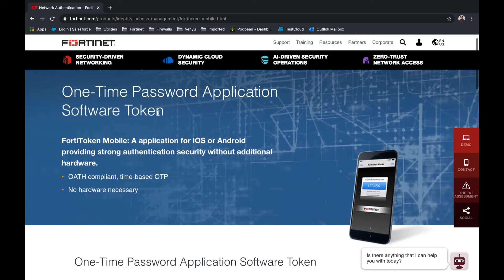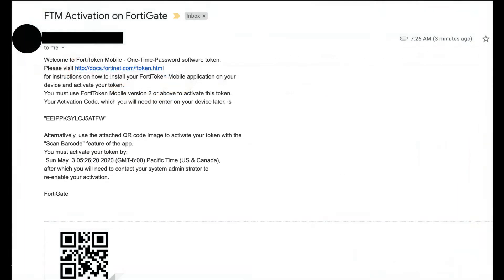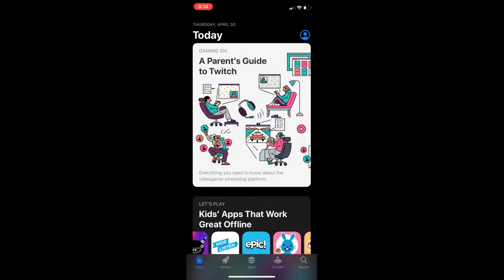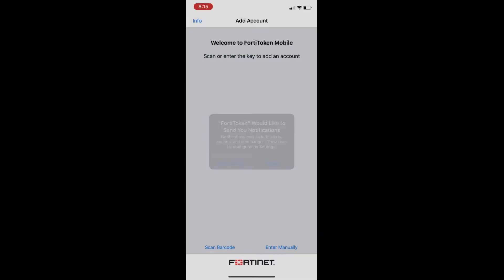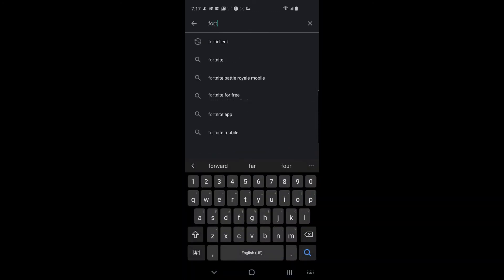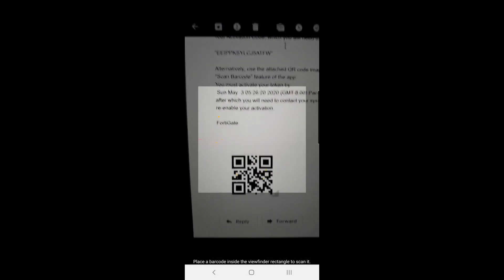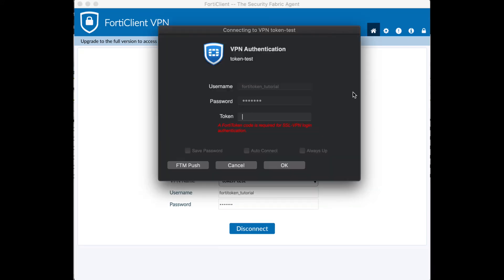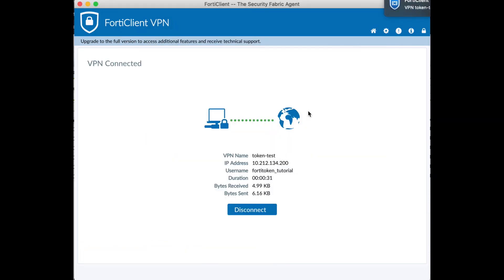FortiToken Mobile 2FA Set Up for use with SSL VPN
This video is intended for those needing assistance with getting FortiToken Mobile activated on their mobile device and using the token to sign into SSL VPN.